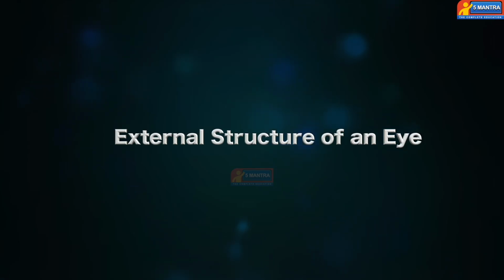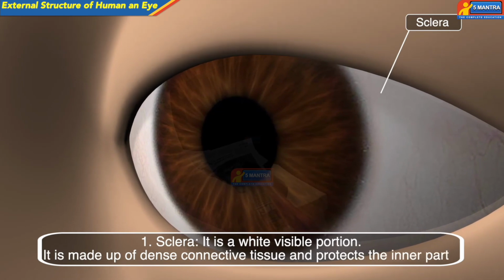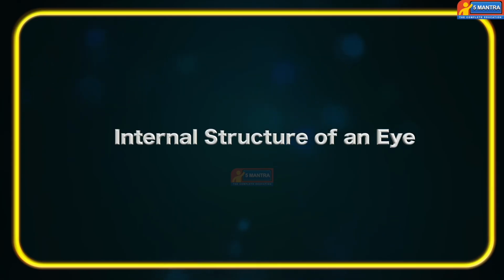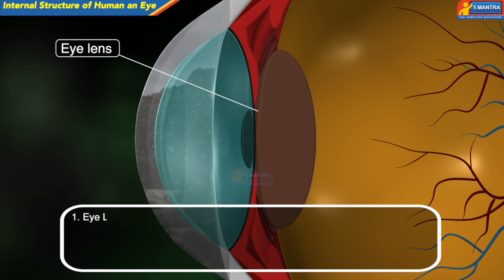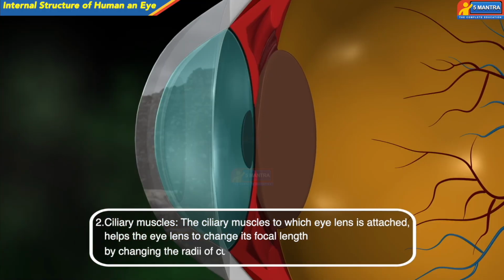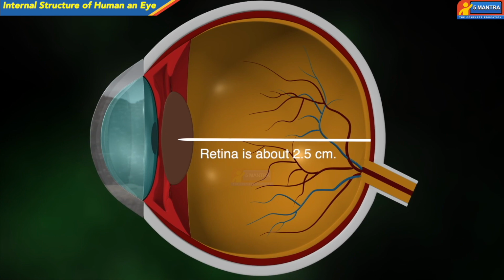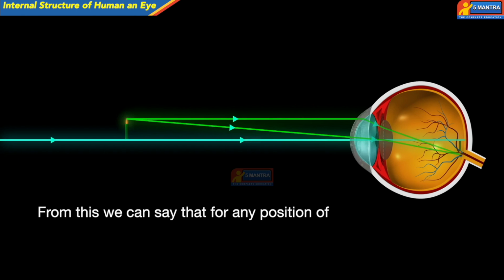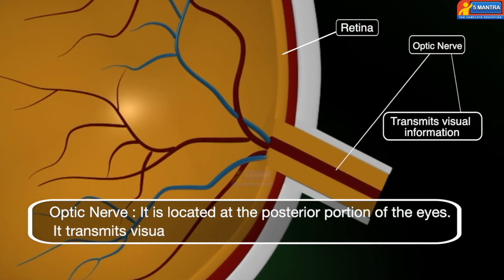Structure Of Human Eye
The human eye works like a natural camera. It detects light and sends signals to the brain, allowing us to see. The eye has several important parts, each with a specific function.

🧩 Main Parts of the Human Eye and Their Functions
1️⃣ Cornea

The transparent, curved front layer of the eye.

Allows light to enter and helps focus it.

2️⃣ Iris

The colored part of the eye (brown, blue, etc.).

Controls the size of the pupil by contracting or relaxing.

3️⃣ Pupil

The black circular opening in the center of the iris.

Regulates the amount of light entering the eye.

Bright light → pupil becomes small

Dim light → pupil becomes large

4️⃣ Lens

A transparent, flexible, convex lens behind the pupil.

Focuses light onto the retina by changing shape (accommodation).

5️⃣ Retina

A thin layer of light-sensitive cells at the back of the eye.

Contains rods (for dim light & black–white vision) and cones (for color & detailed vision).

Converts light into electrical signals.

6️⃣ Optic Nerve

Carries electrical signals from the retina to the brain, which interprets them as images.

7️⃣ Aqueous Humour

A watery fluid between the cornea and lens.

Maintains the eye’s shape and provides nutrients.

8️⃣ Vitreous Humour

A jelly-like fluid that fills the eyeball behind the lens.

Helps maintain the spherical shape of the eye.

9️⃣ Sclera

The white outer layer of the eye.

Tough and protective.

🔟 Choroid

A layer between the sclera and retina.

Rich in blood vessels; provides oxygen and nutrients to the eye.

📘 How the Human Eye Works (Short Summary)

Light enters the eye through the cornea.

It passes through the pupil, controlled by the iris.

The lens focuses the light onto the retina.

The retina converts light into electrical signals.

The optic nerve sends these signals to the brain, which forms the image.

🎯 Fun Facts

✔ The eye blinks about 15–20 times per minute.
✔ The lens becomes less flexible with age, causing presbyopia.
✔ The retina has about 120 million rods and 6 million cones.